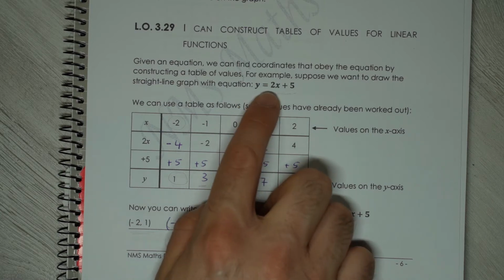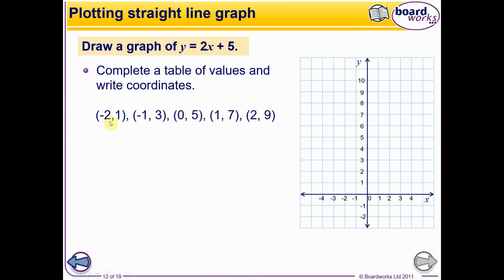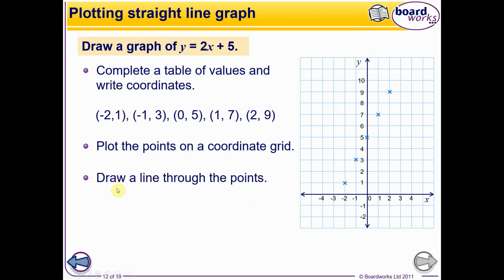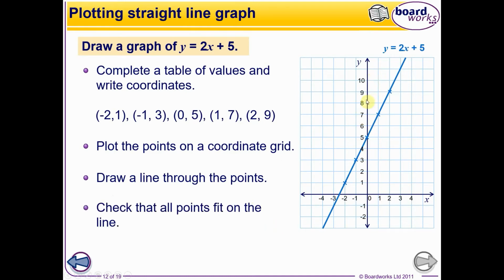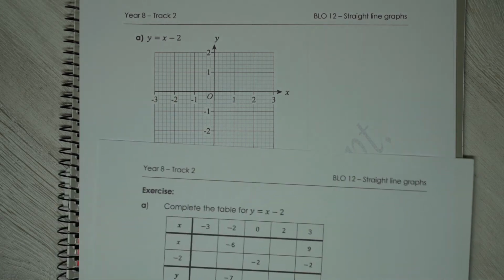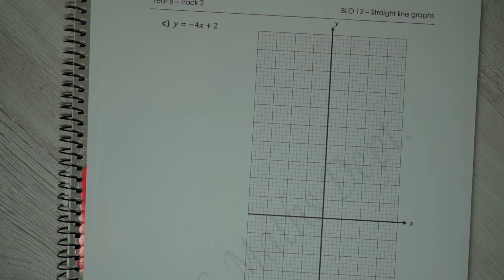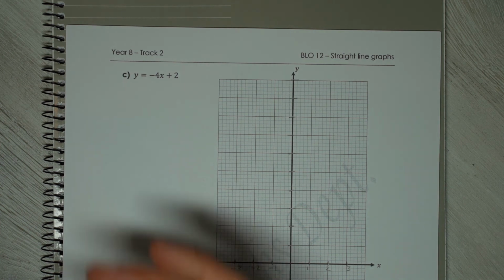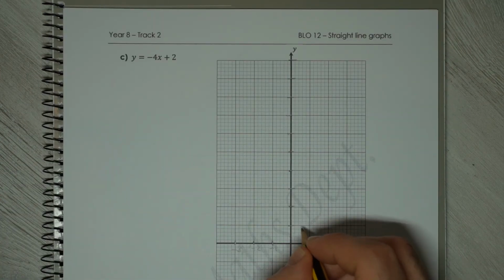LO 3.30 - I can plot the graph of a linear equation from a table of values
Plotting straight line graphs after finding the coordinates using a table.